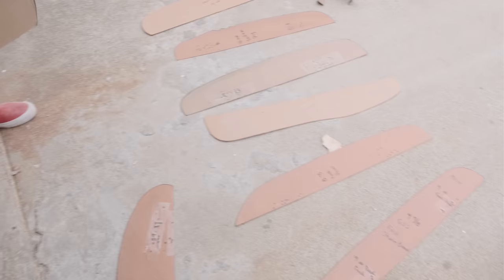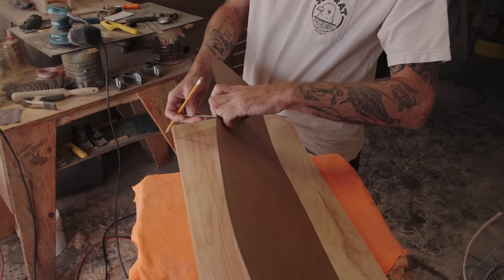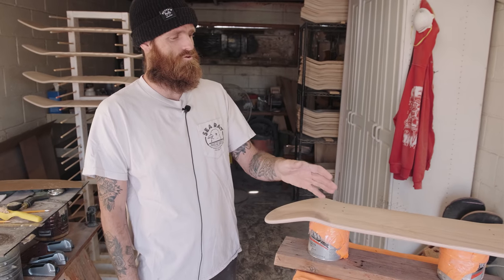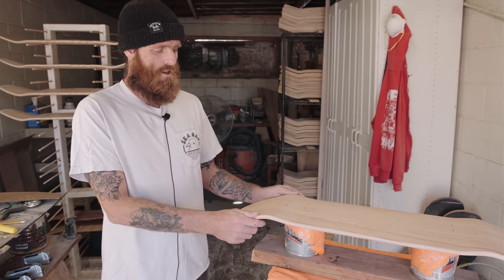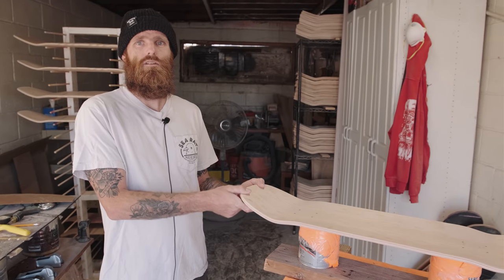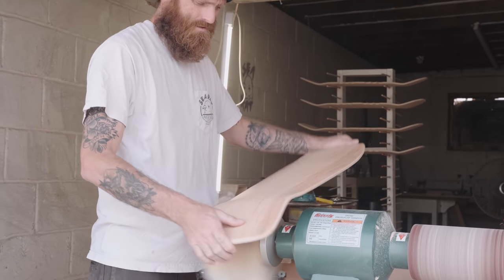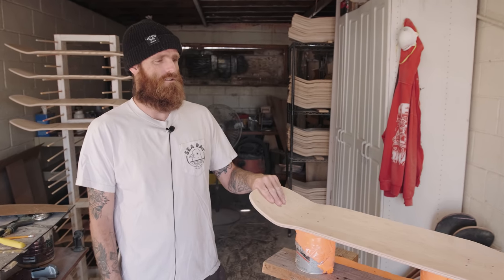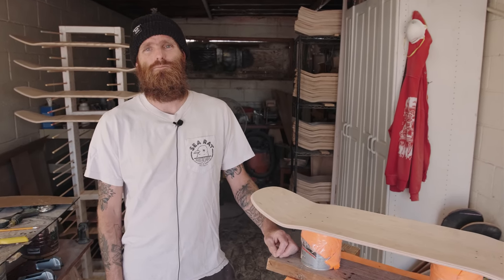How To Make SKATEBOARDS In Your Garage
Dom at Searat Skateboards has been making decks in his garage for years, so I stopped by to talk about his process of making skateboards from scratch.